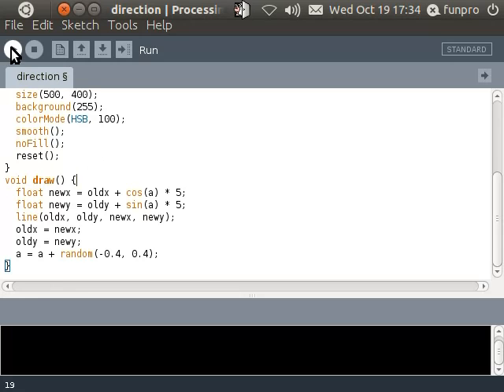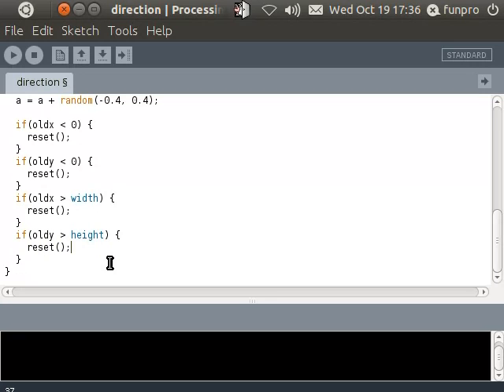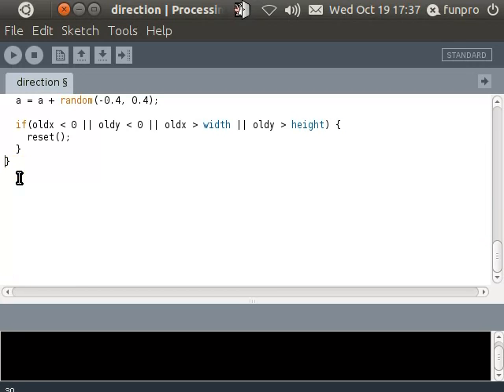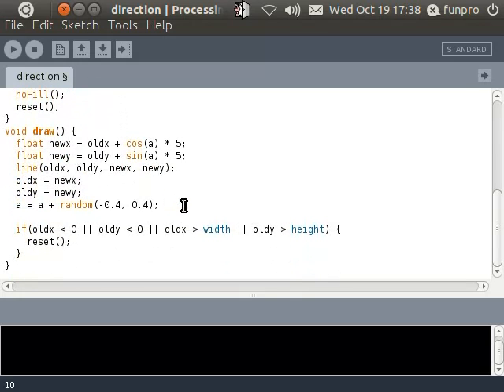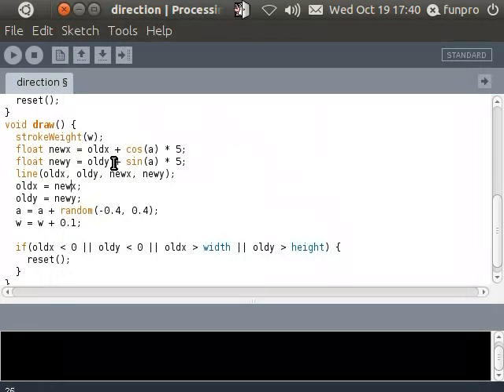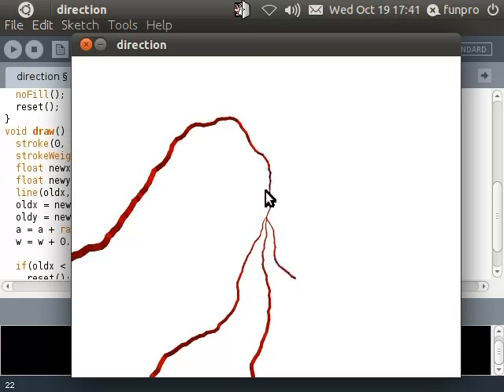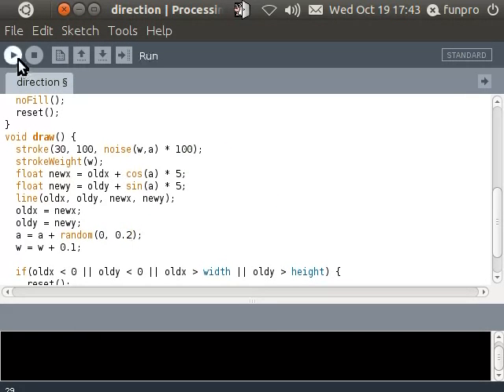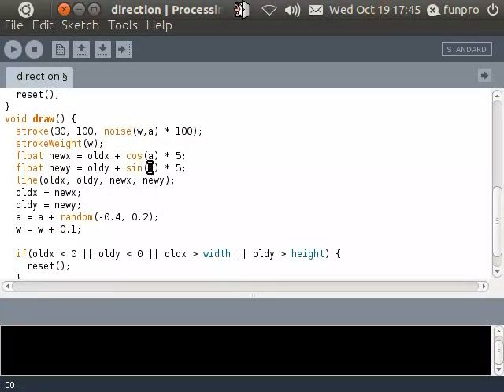Fun programming 071